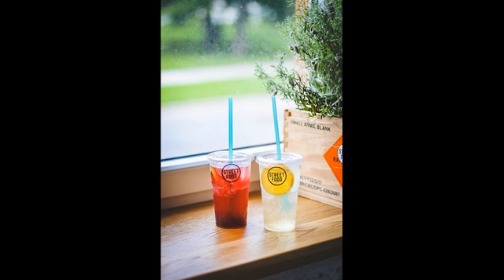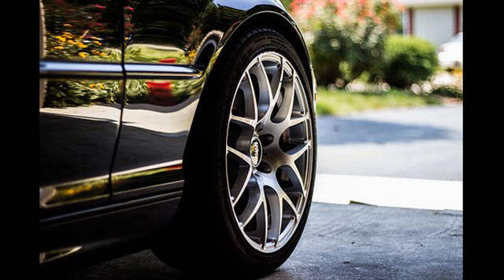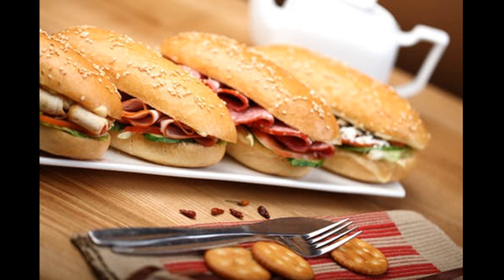10 Simple Ways to Road Trip on a Budget!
Road trips are always an awesome way to get out of the normal daily grind routine. But road trips cost extra money and put extra wear and tear on our vehicles as well. So here is a list of 10 Simple Ways to Road Trip on a Budget! That way when those repairs do come up you can have the peace of mind that you saved money on the road trip. There is no reason why you cannot be on a road trip and saving money at the same time. Have an awesome time with your family because children grow up quick! Keep on Wrenching!